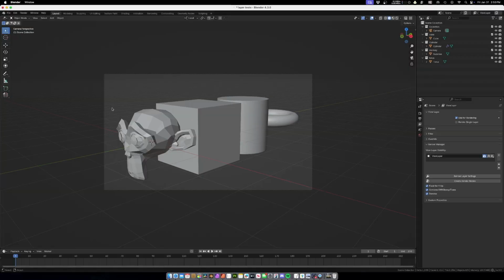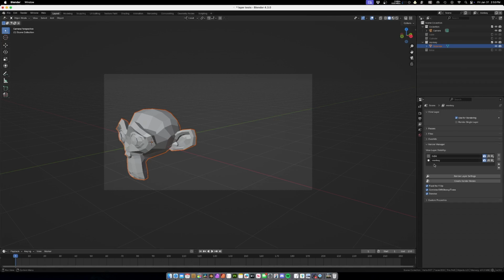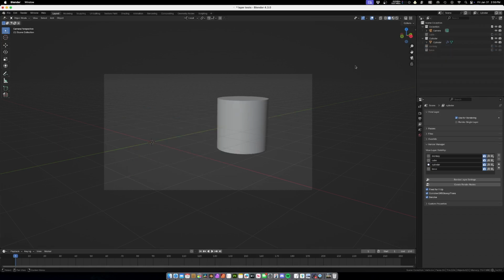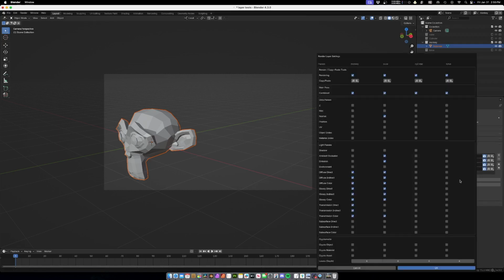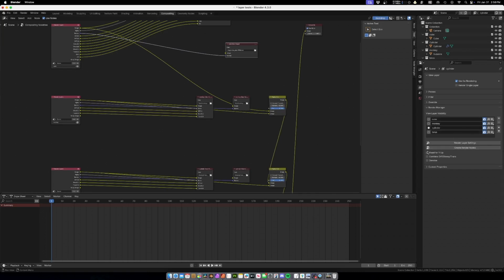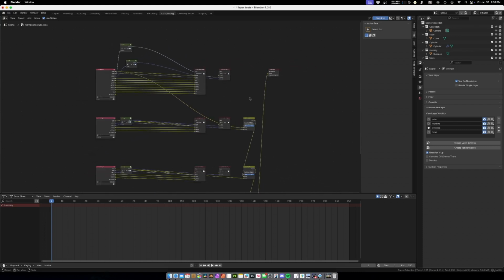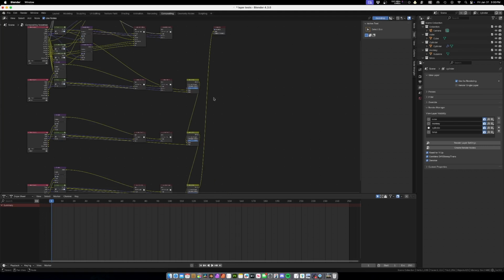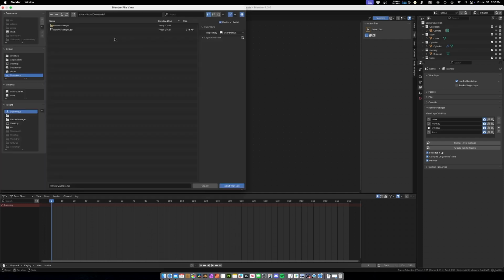Layer Manager BETA